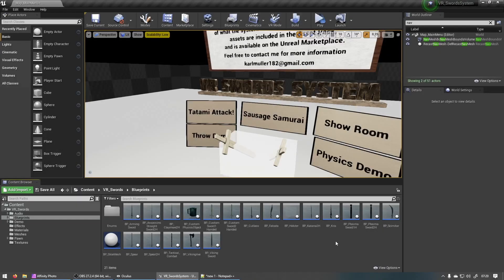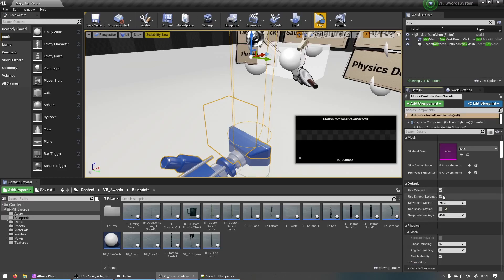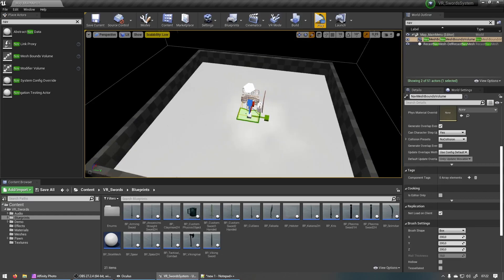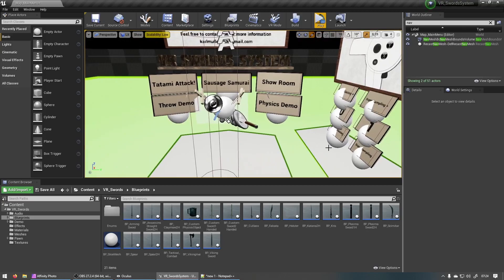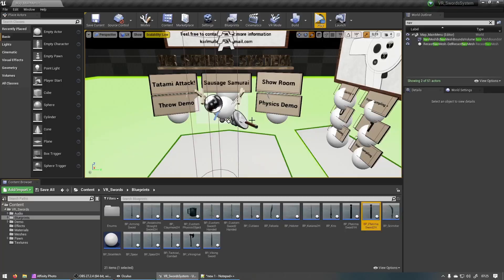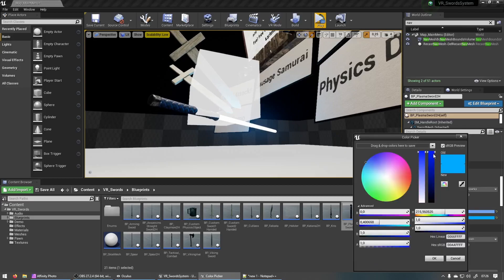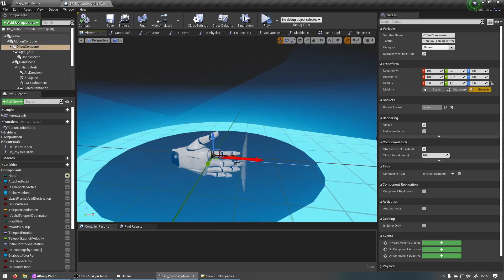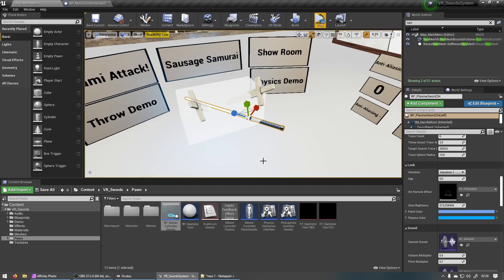VR Swords System - Locomotion and Lightsaber Update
In this video I go over the new features added in update 1.5 of my VR Swords System for Unreal Engine 4 and 5.
**Please note that this pack is ONLY for sale on the Unreal Engine Marketplace. Anyone else selling it is doing so Illegally.**